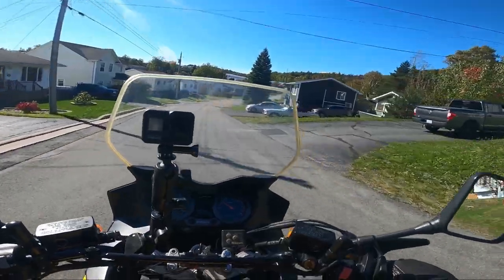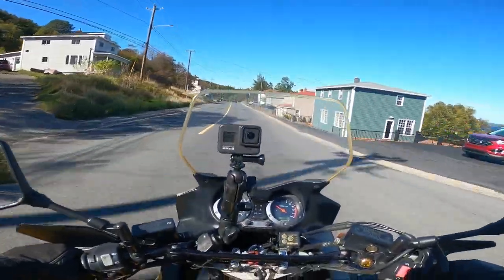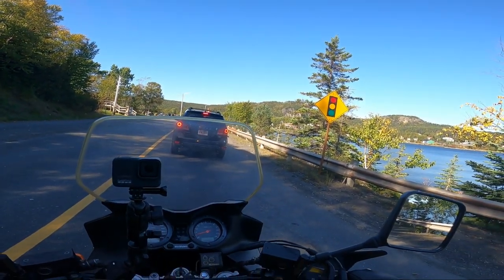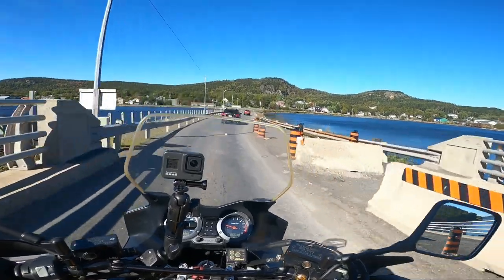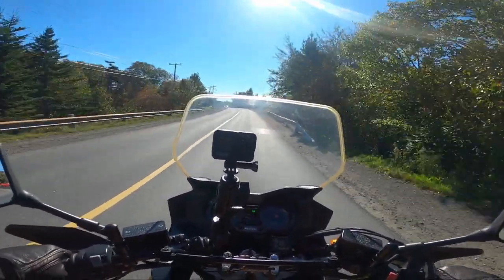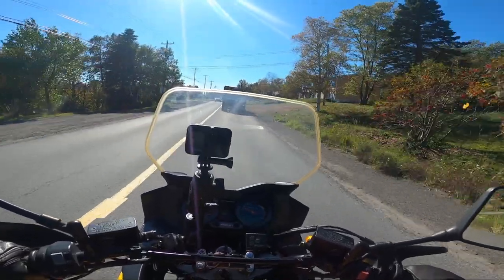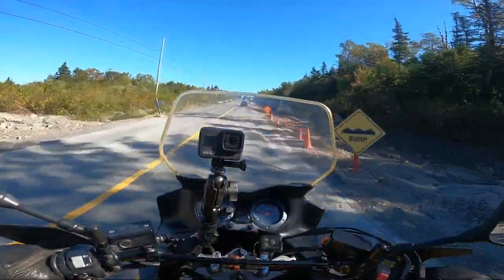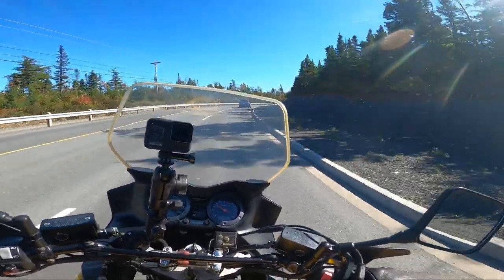Suzuki V-Strom DL1000 First Ride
Well at last I get to ride my  V-Strom. This 2003 Suzuki V-Strom DL1000 first ride has taken almost 8 months to come to fruition.
This bike belonged to my late friend Tony who passed away earlier this year, so there is a lot of sentimental value in it for me.
Due to some issues concerning inspections, it took quite a while to finally get the bike registered here in Newfoundland. The bike needed brake pads front and back, a rear brake rotor, as well as front and rear sprockets and chain. Believe it or not, my local Honda dealer was the one to do all the repairs and provide the "inspection" that finally allowed me to get the bike licensed. This is my first ride. I hope you enjoy it.
May you come to experience the saving grace of God in your life.
00:00 Introduction
00:41 First ride
05:49 Awesome bike
09:30 Repairs
17:03 Conclusion